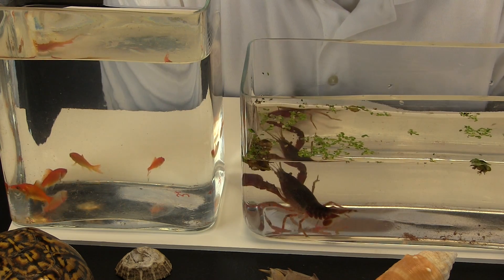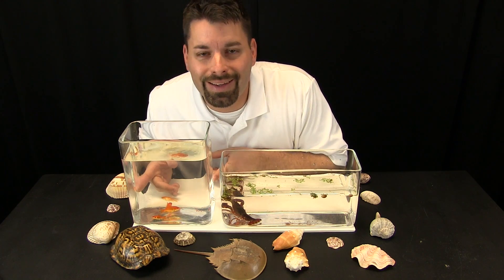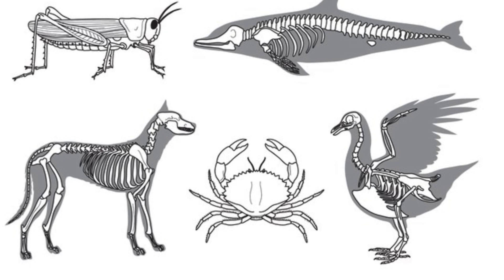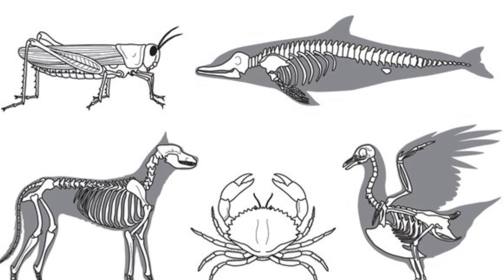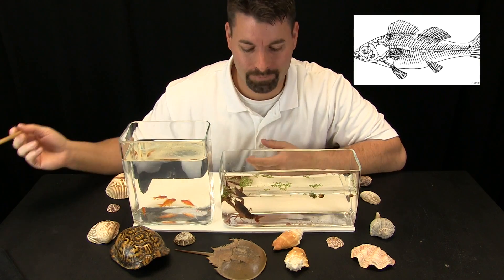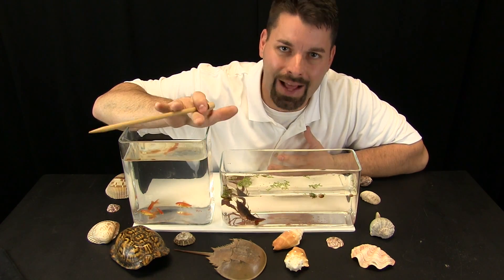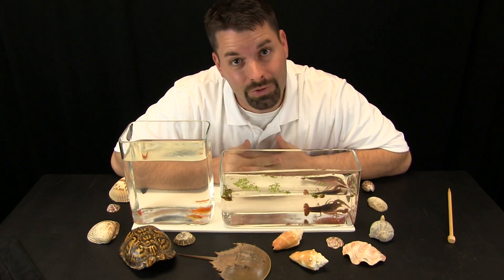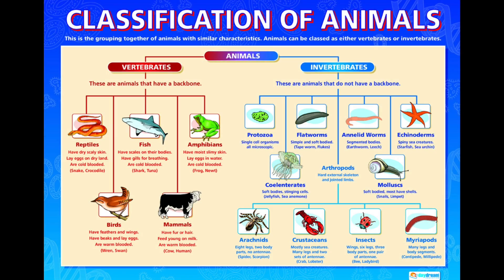Vertebrates and Invertebrates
Jared helps us learn that some animals have backbones and some do not, and what scientists call these two special groups of organisms.